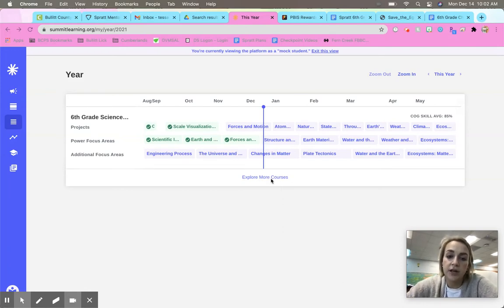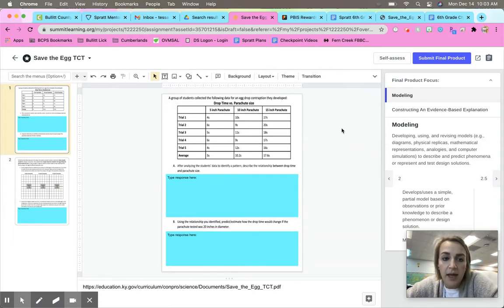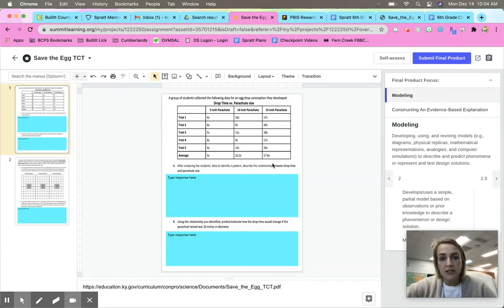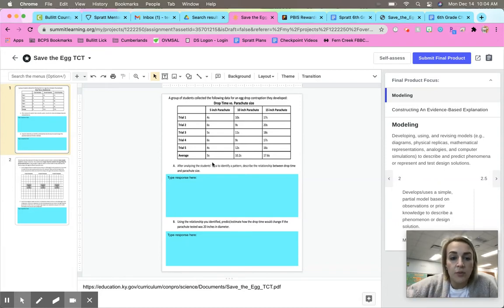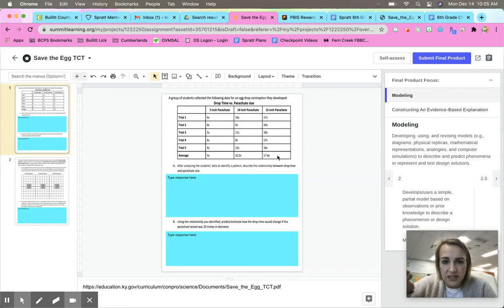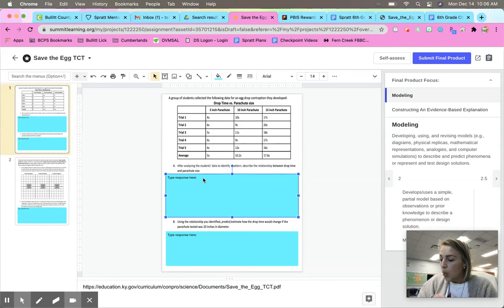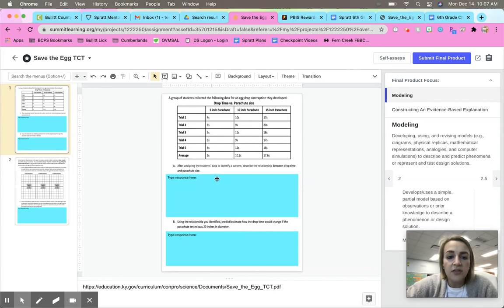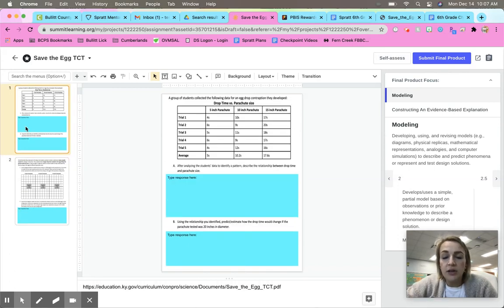Monday 12/14- TCT Part A & B